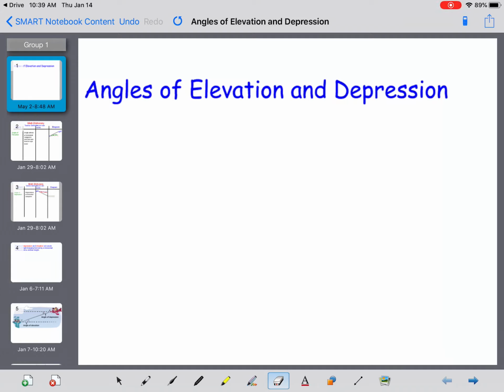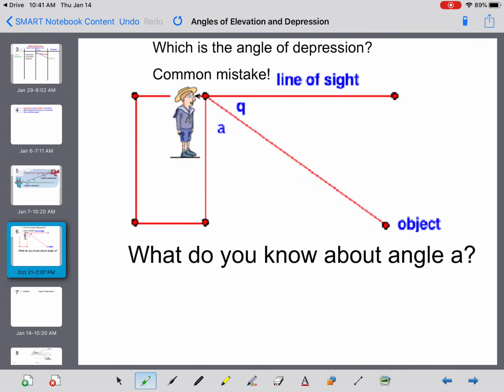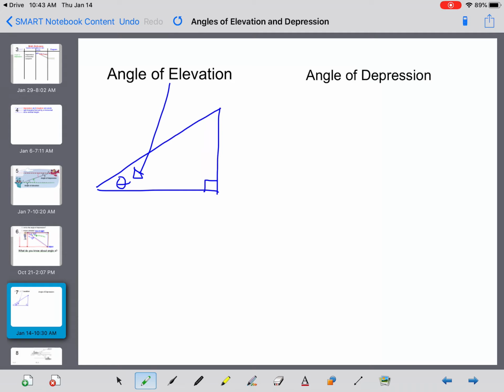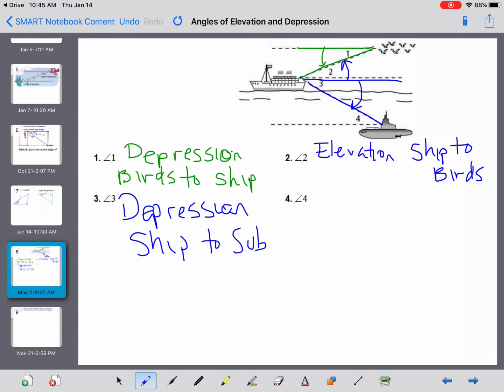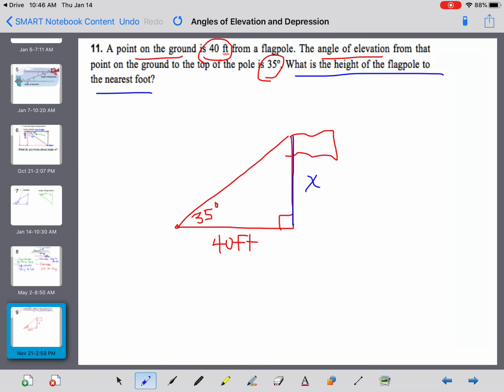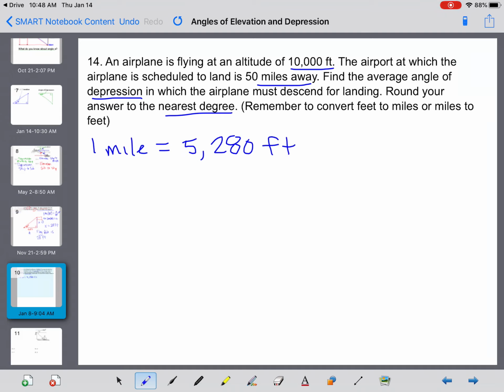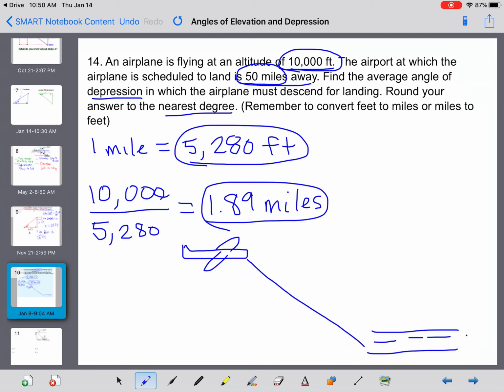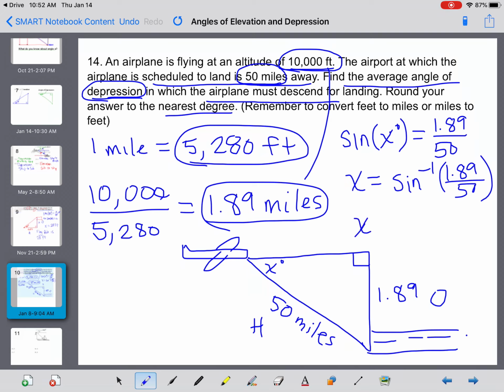Trig Word Problems